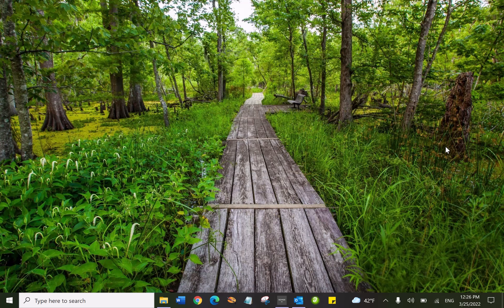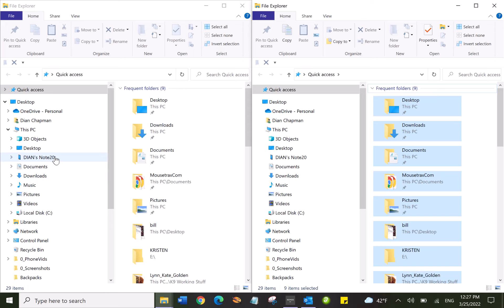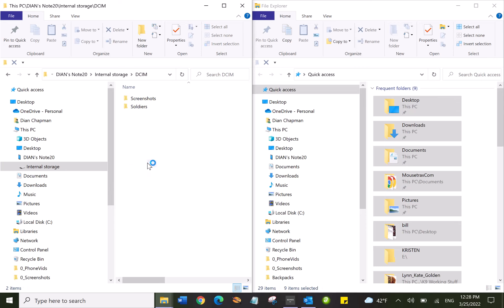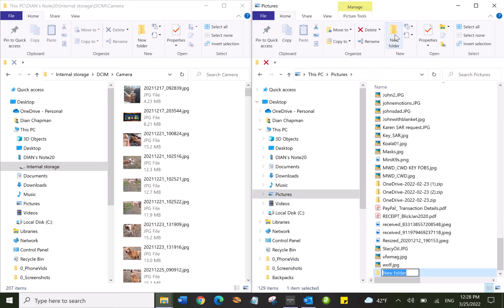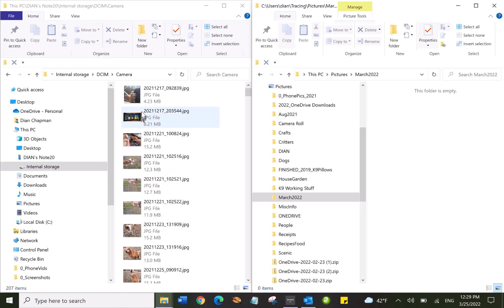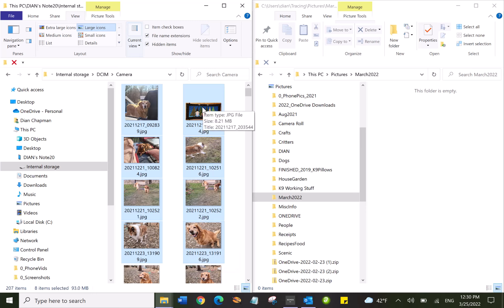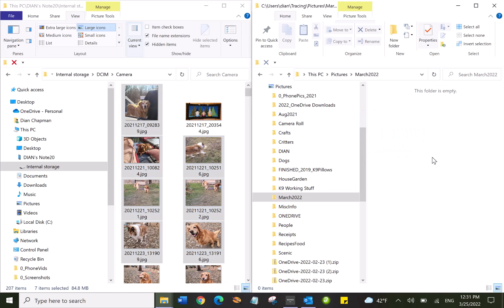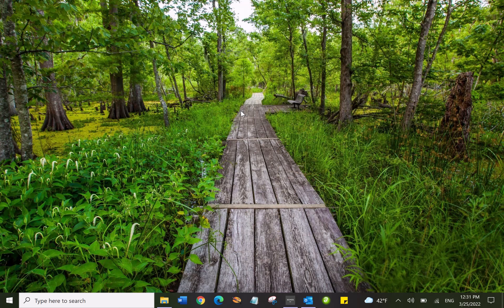How to manually move phone pics to your PC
A few friends didn't know how to move pics from their phone to their PC, so this vid will provide details on how to do that. HOPE it helps!